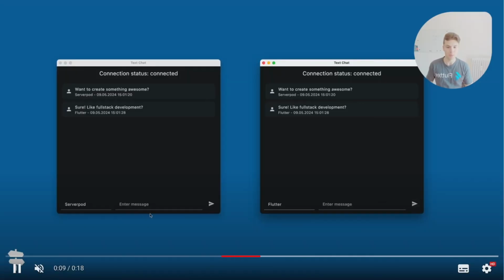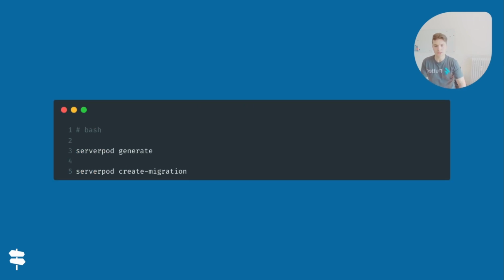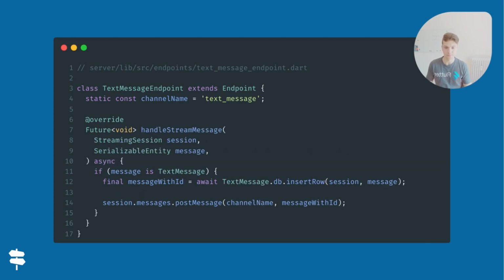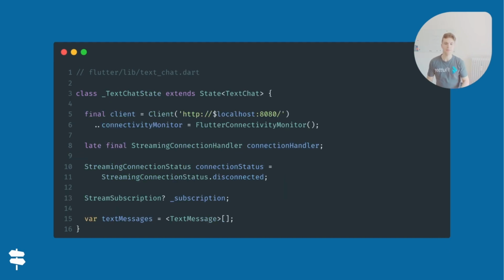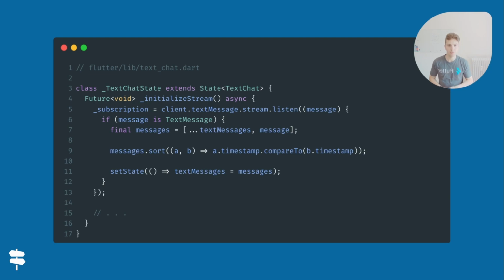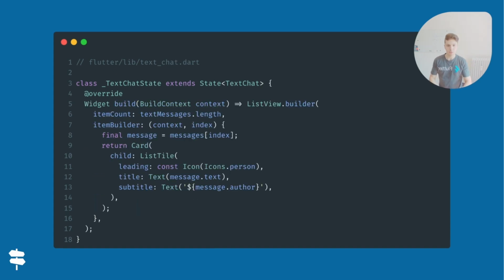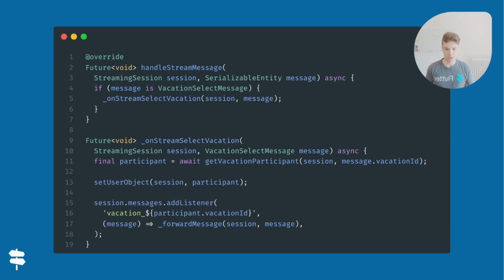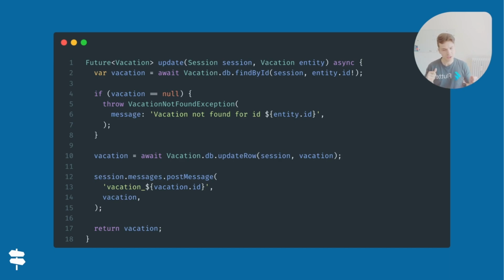Paul Köhler: Streaming with Serverpod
Streaming live updates to your users using the capabilities of serverpod backend framework. I will give a short overview of the required parts, how it works and show a few common pitfalls.

Since my youth, when I programmed my first websites at 14, I have been fascinated by the world of coding. This passion has stayed with me through the years and made me the expert I am today.

Specialty
I guide new applications from the first thought to the first release and beyond. From small applications to complex projects with multiple developers, I have the experience and knowledge to make your project a success.

Technology
Since 2019, I have been working with Flutter, a versatile technology for mobile apps, desktop apps and web apps. I offer not only technical implementation, but also design and, if desired, team management.

Work Ethic
For me, clean code, forward-thinking solutions and the best possible outcome for my clients are always at the forefront. I focus on strong communication, regular feedback and continuous development.

Teamwork
Whether I'm leading a team technically and socially or integrating into an existing team, the human aspect is just as important to me. Openness and the pursuit of excellence characterize the way I work. In doing so, I always pay attention to the principle: perfect is the greatest enemy of done.